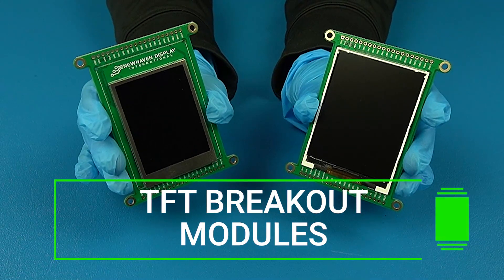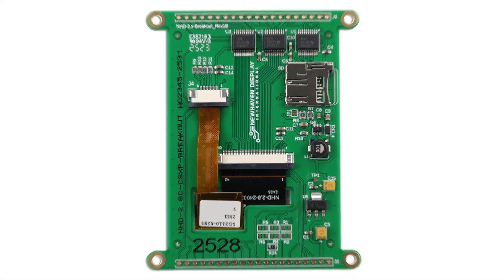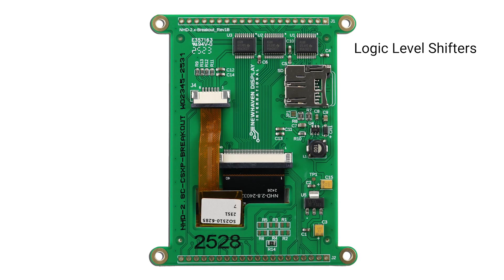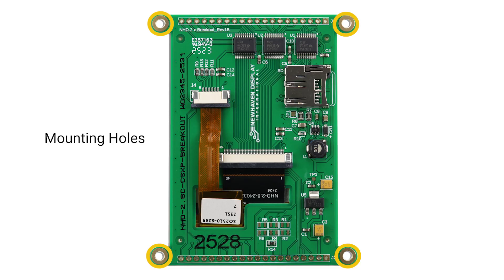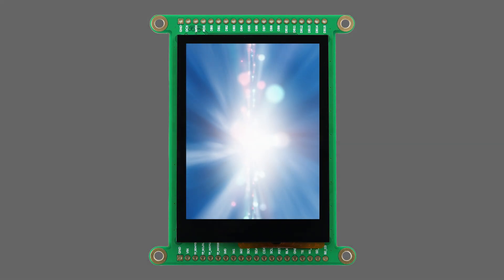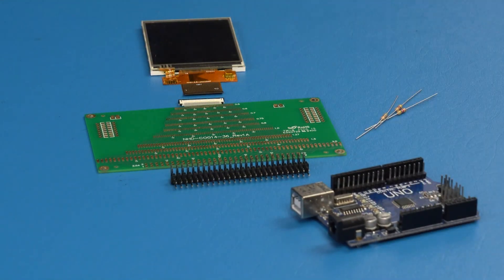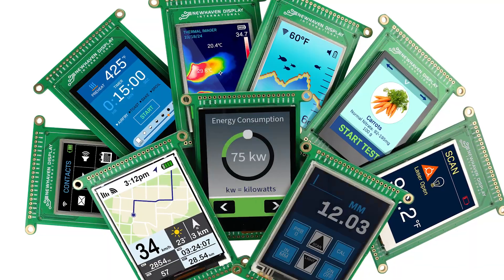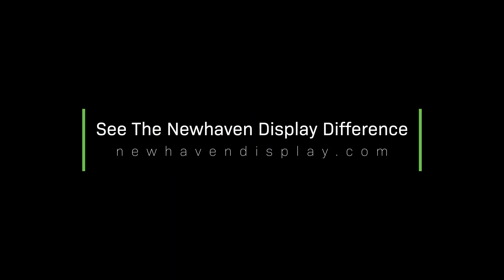TFT Breakout Modules - Breakout Boards For TFT LCD Development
Discover our new 2.4" and 2.8" TFT Breakout Modules, designed to make prototyping smarter, faster, and easier. Watch this video to see all the features the all-in-one LCD breakout boards have to offer. Choose a model with capacitive touch, resistive touch, or no-touch IPS display. With fewer cables and simplified wiring, you can accelerate development and focus on what matters: bringing your project to life.

For more details:
for product support.